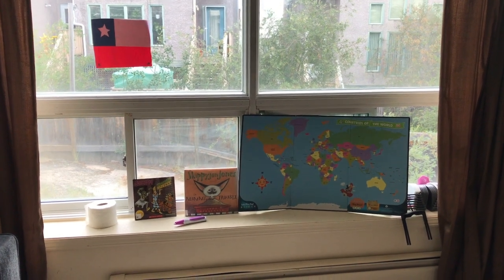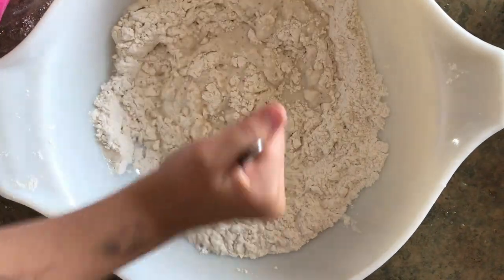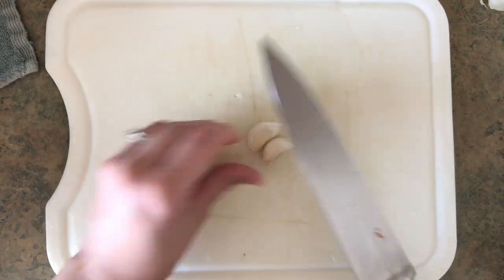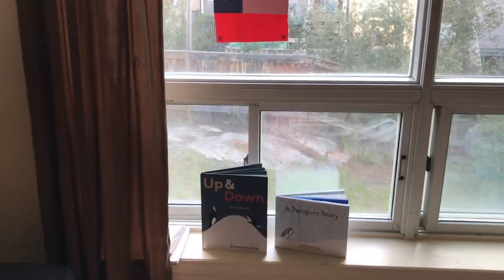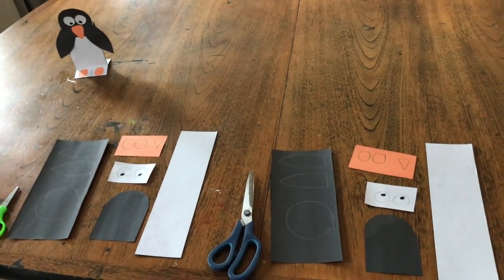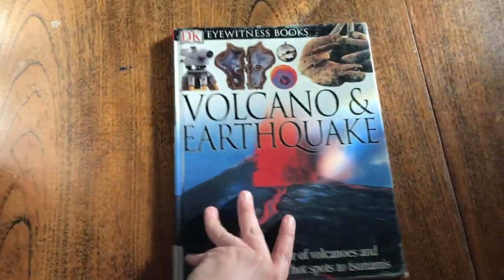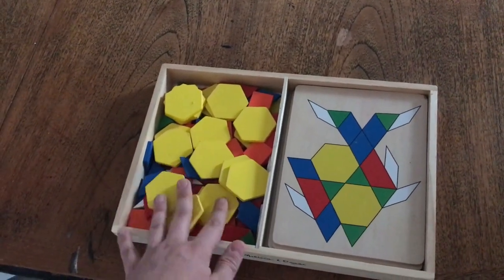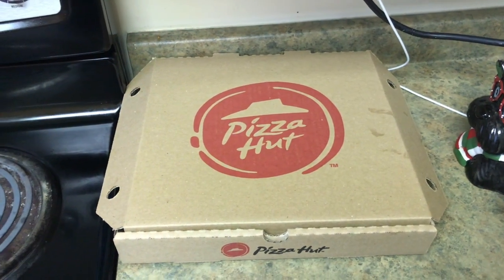CHILE inspired FIVE DAY UNIT STUDY and MEAL PLAN || A new country for every week- kindergarten units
Thanks for joining me here! I’m Cassondra, a homeschooling, Canadian mom of two living in Yellowknife, and this is a video showing you our weekly homeschool unit study and meal plan that is Chile inspired this week! We homeschool our children year round and can't wait to share all of what we learn! I'll be sharing what curriculum we use and other fun things coming soon!

We had these too but I didn’t show it! Chile hot dogs

Cassondra-old
Chris-older
Alice- 5
Tobias- 3